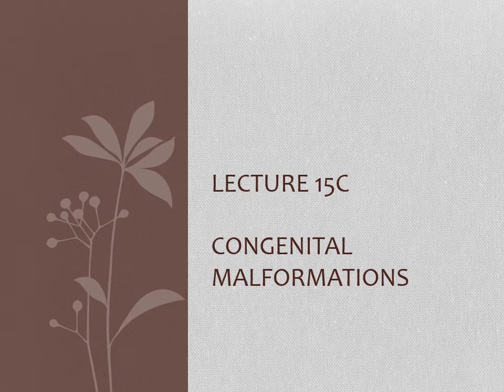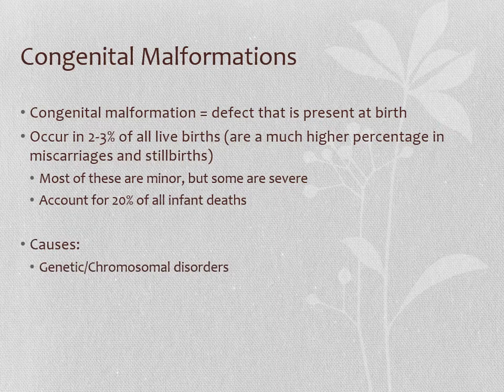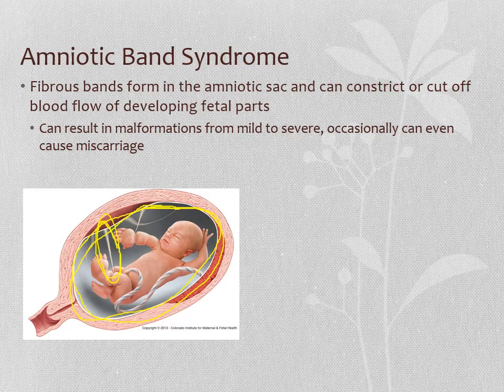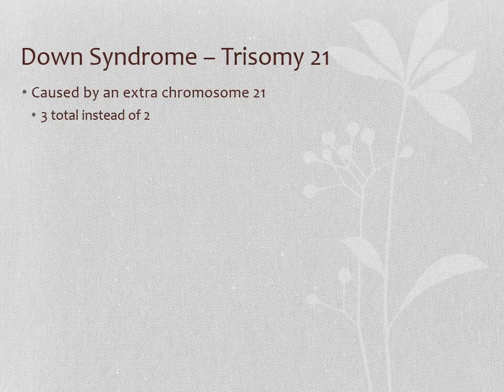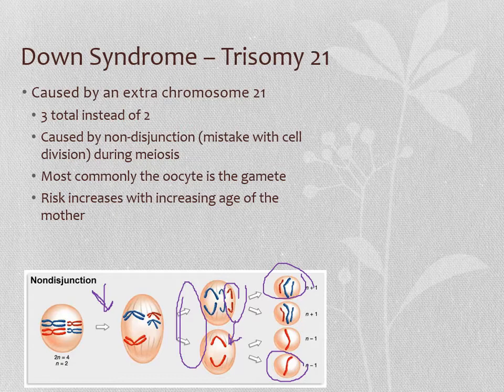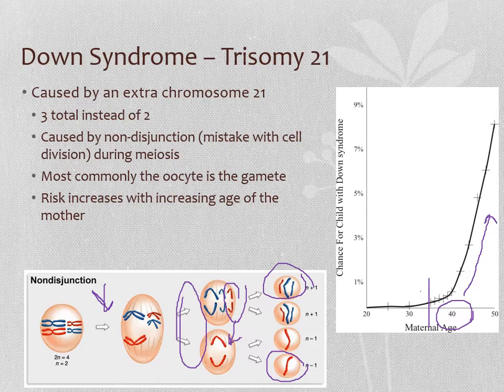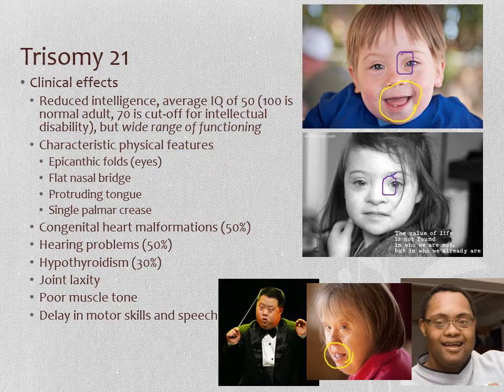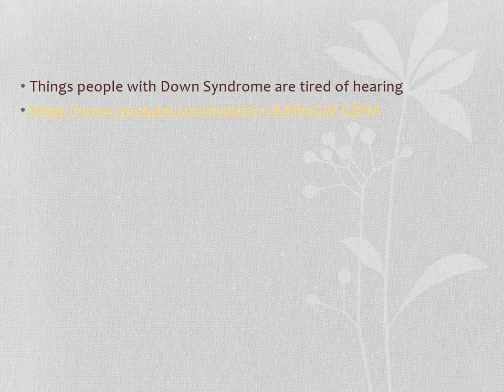2020 HSB Lecture 15c Congenital Defects